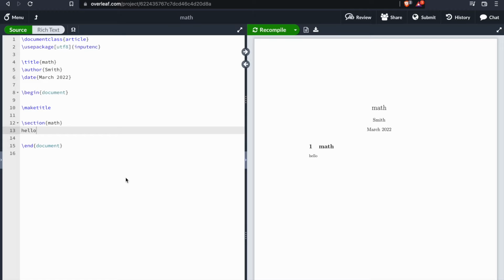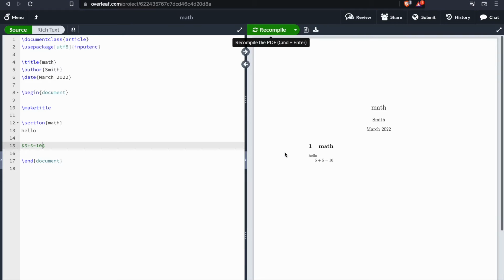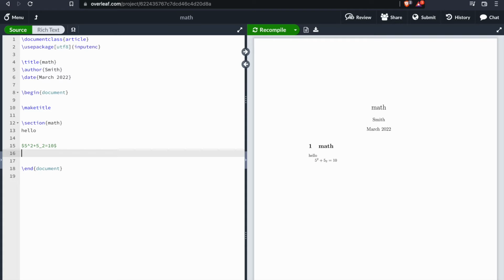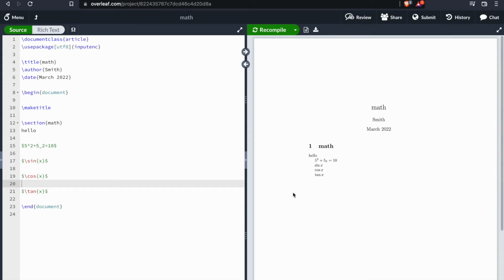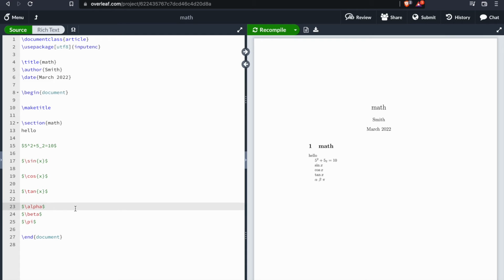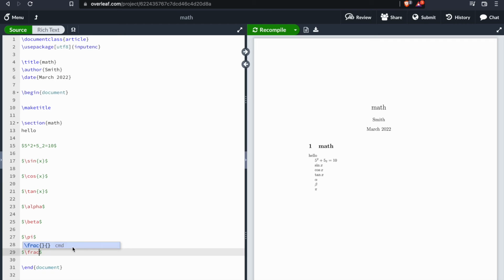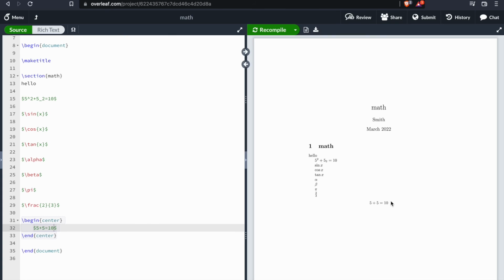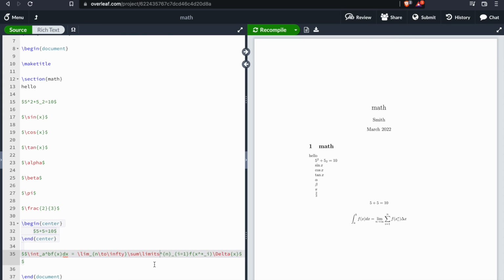Intro to Overleaf Latex: Basic Math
This is very brief introduction to how to use the math feature on overleaf Latex.